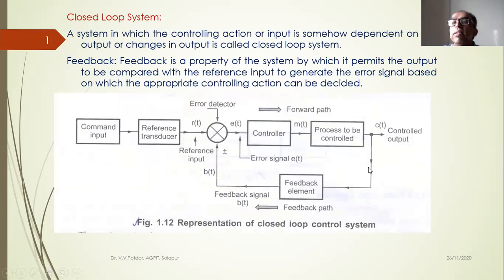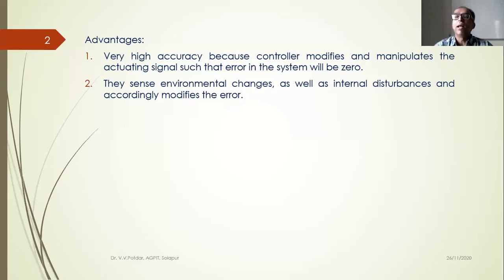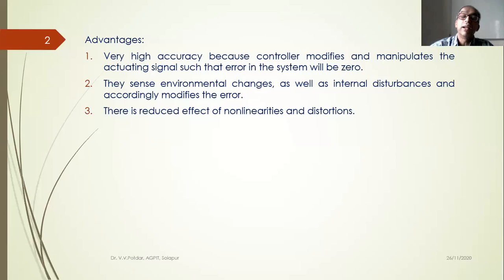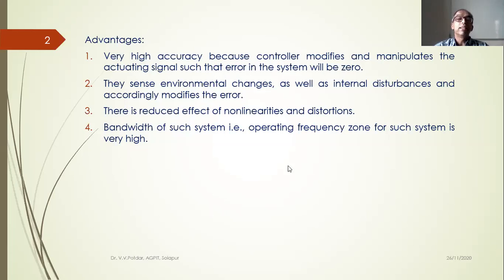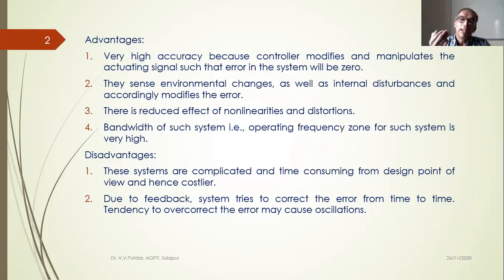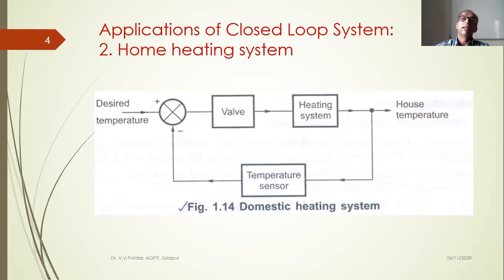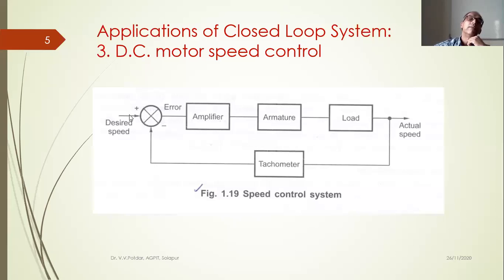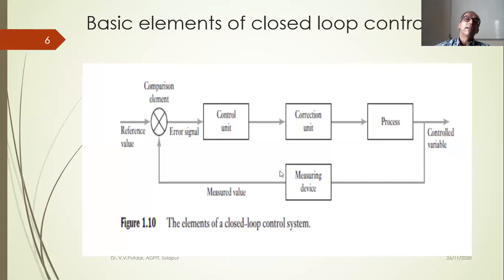Lecture 49 | Mechatronics | Dr. V. V. Potdar | 2021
In this lecture few examples of automatic control systems are discussed briefly.